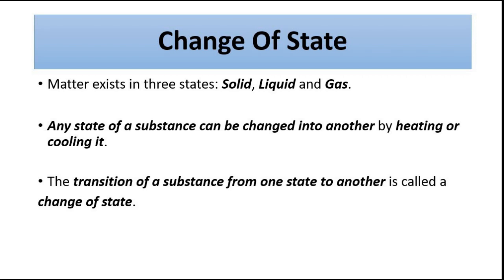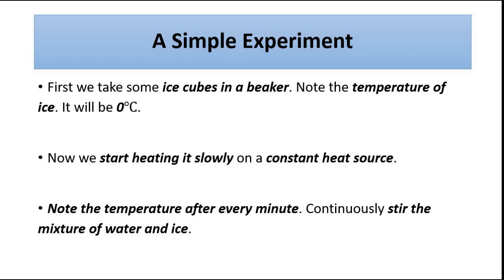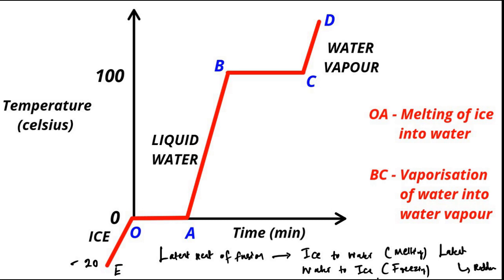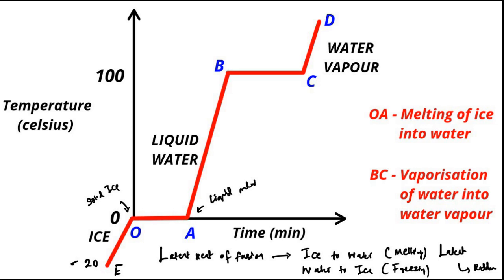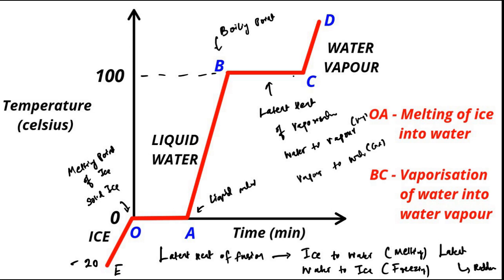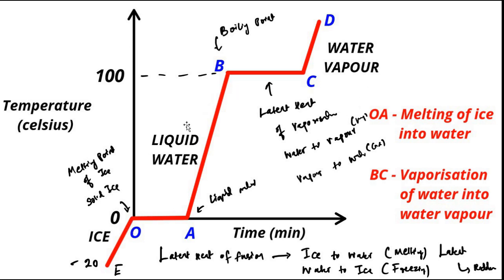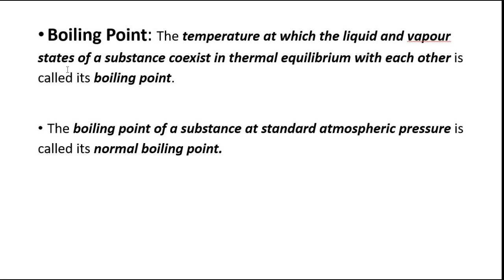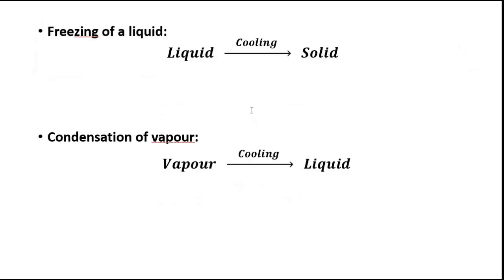Change Of State | Basic Concepts | Thermodynamics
In this video, we are going to discuss some basic concepts about change of state of a substance.